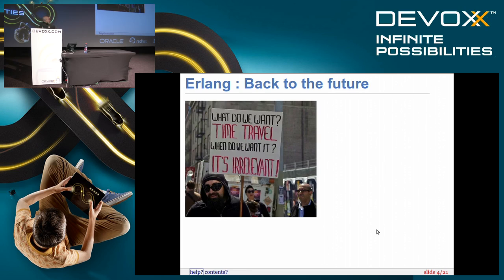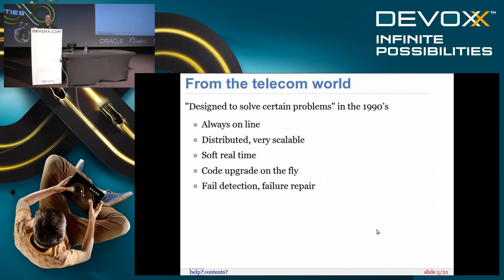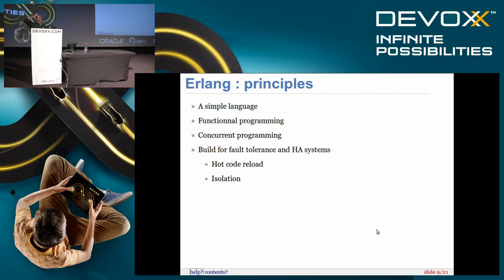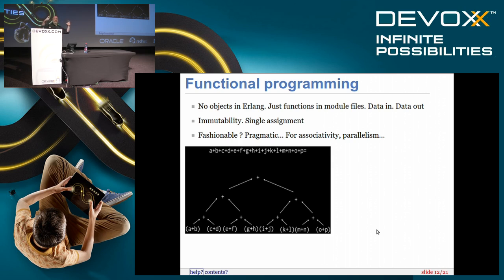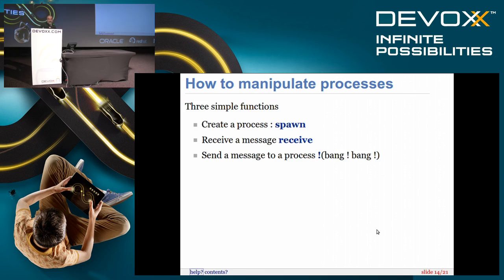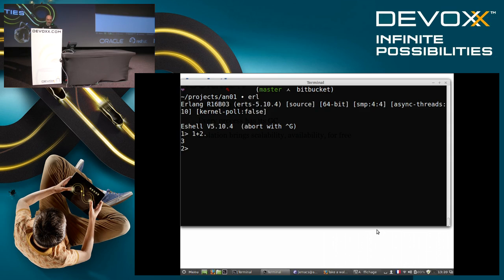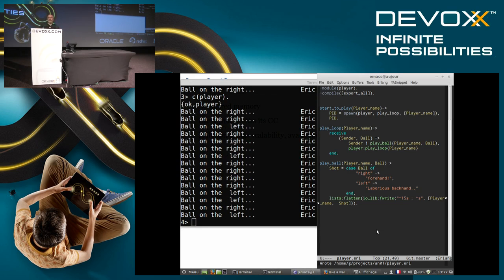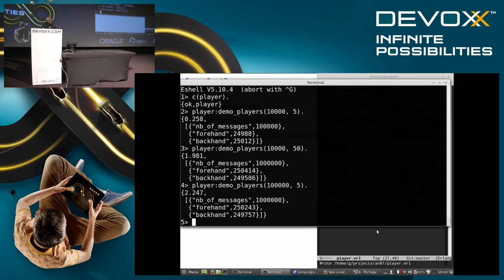Take a side road with Erlang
Erlang is used on several huge platforms for more than 20 years, from big Ericsson swithes to the WhatsApp platform. Through immutability, functional programming and lightweight processes, Erlang helps to write distributed, scalable and reliable systems in an (almost) easy way. We will give the intuition on how to build systems that support concurrency and fault tolerance. We are going to discover how to think different.

Author:
Gabriel Kastenbaum
Développeur multi-plateforme (développement web sur AS/400, ASP sur les serveurs microsoft, dévelopeur java, puis erlang) je pratique la recherche obstinée des belles et bonne solutions